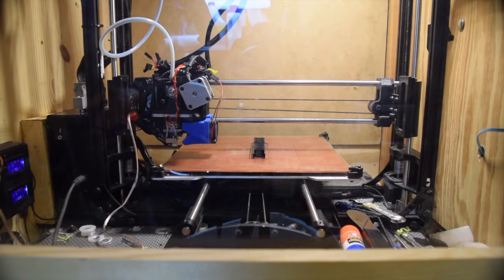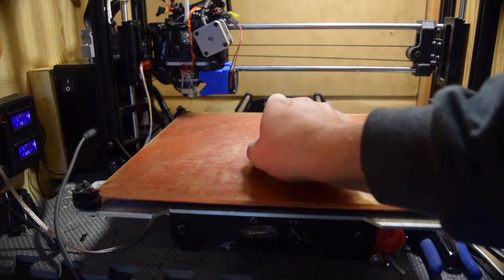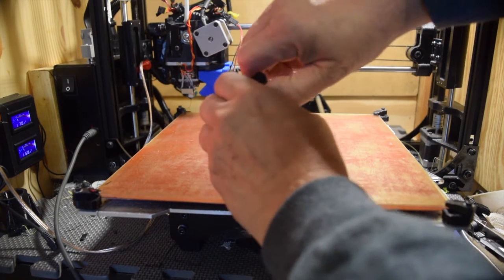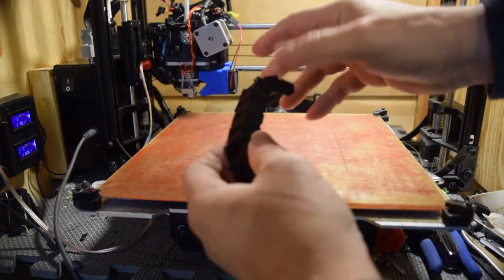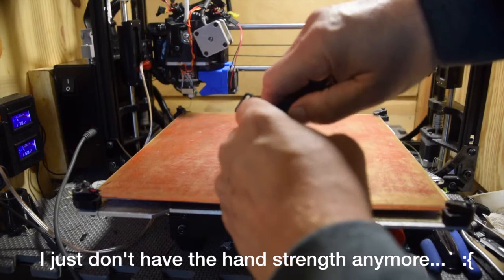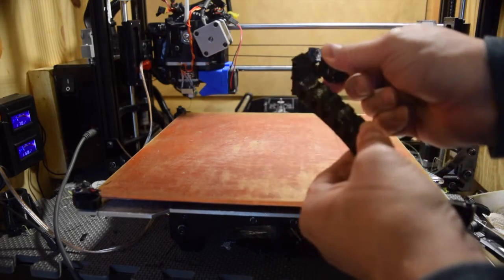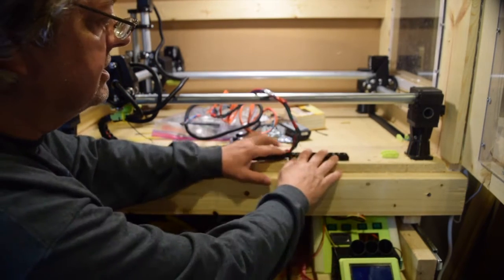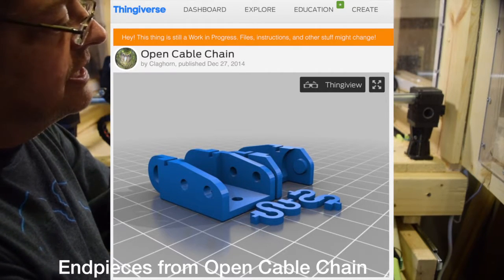Printing the "Print In Place Cable Chain" Thingy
Part of "The Thingiverse Experience:" series.

This is an excerpt from the video "Mostly printed CNC (MPCNC) build - part 4".

Please reward good designs on Thingiverse by tipping occasionally.
Just a buck or two will really make someone's day!

Intro Music

 Of course, you're welcome to tip Kevin too...